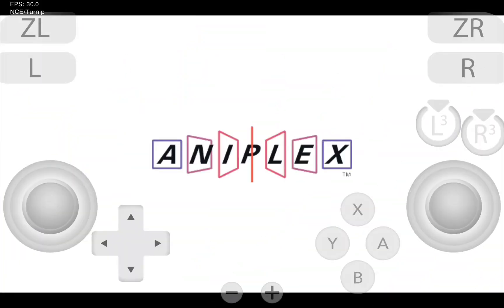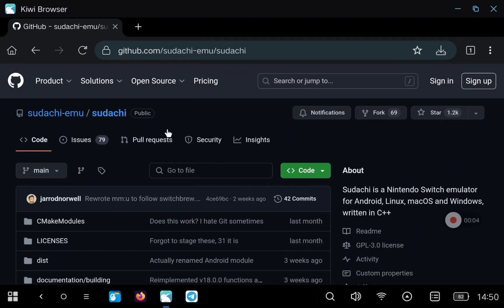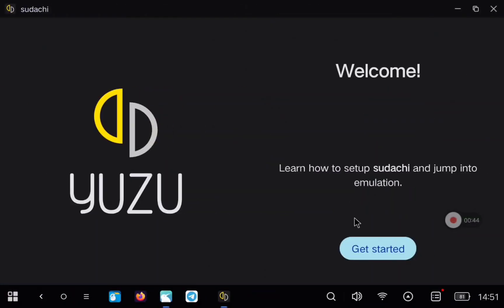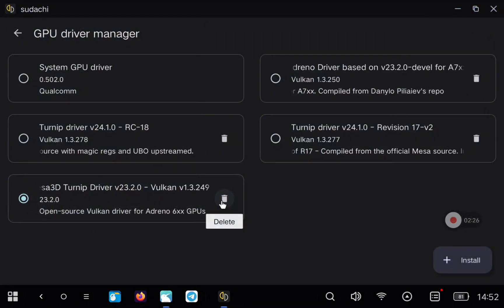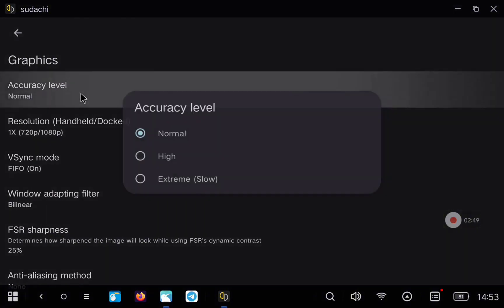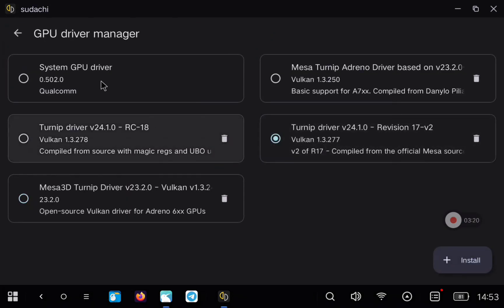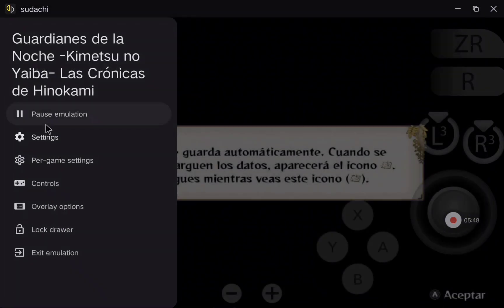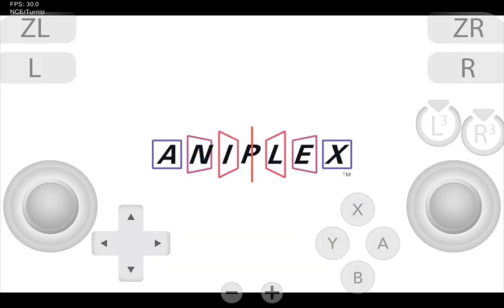SUDACHI new SWITCH emulator on ANDROID! How to download, install and configure SUYU/YUZU alternative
In this video I will show you how to download the official Sudachi emulator for Android. This is the successor of Yuzu/Suyu after the N incident.

[Timeline]
00:00 Intro
00:24 How to download Sudachi: offical repository
01:05 How to configure Sudachi: best settings